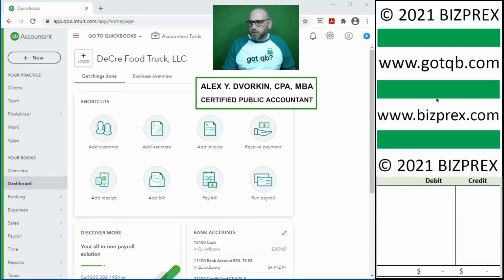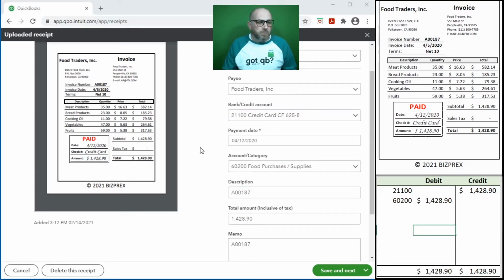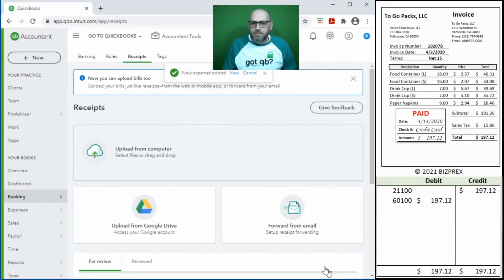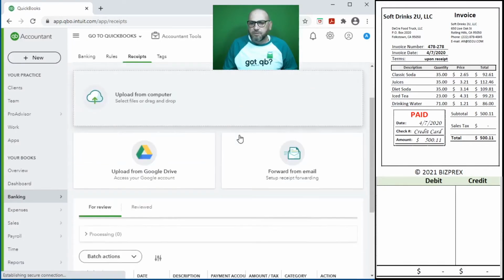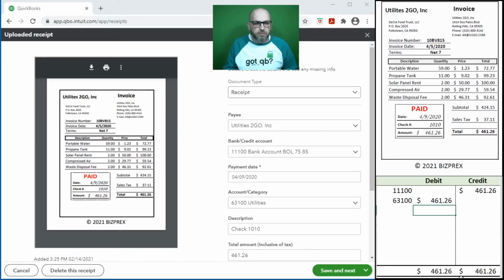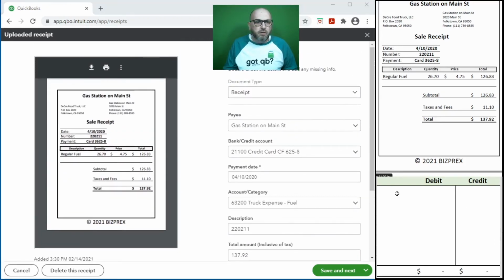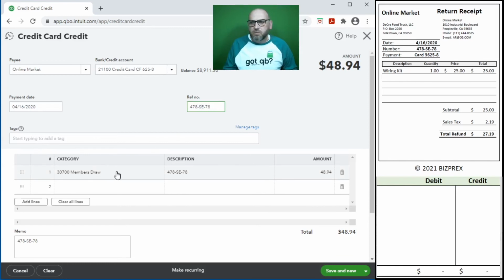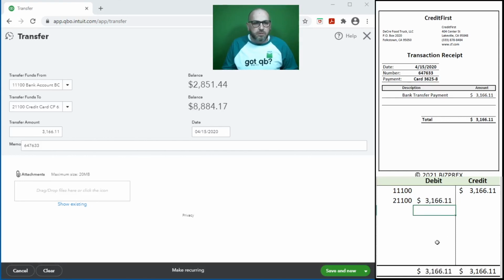QuickBooks Online Simulation (S02:E07) DeCre Food Truck, LLC – April 2020 Posting Transaction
Posting using detailed year-end catch-up mode with drag-and-drop function.

Detailed process of posting invoices paid using checks and credit cards, credit card receipts and returns using QuickBooks Online with detail explanations of debits and credits for each transaction.

0:00 - Intro
0:10 - Booking Invoices Paid by a Credit Card
8:32 - Booking Invoice Paid by a Check
12:05 - Booking Invoice Paid by a Credit Card
13:56 - Booking Invoice Paid by a Check
18:54 - Booking Receipts Paid by a Credit Card
23:36 - Booking Return Receipt to Credit Card
26:52 - Booking Bank Transfer Payment to pay a Credit Card balance